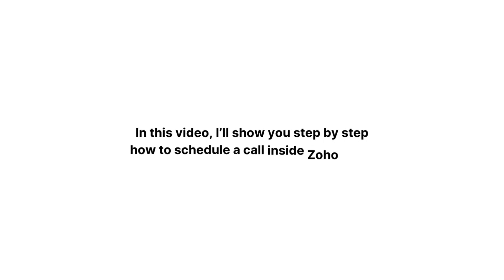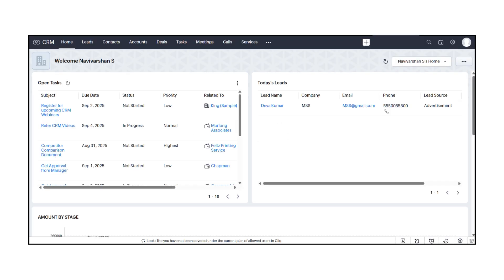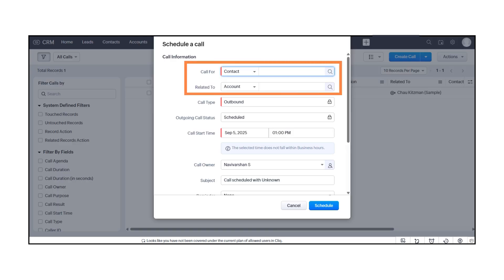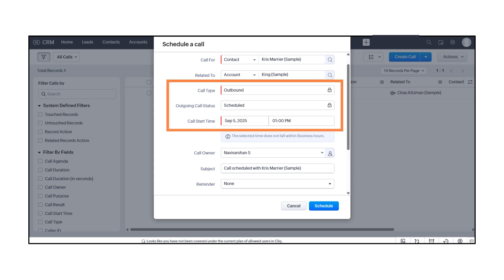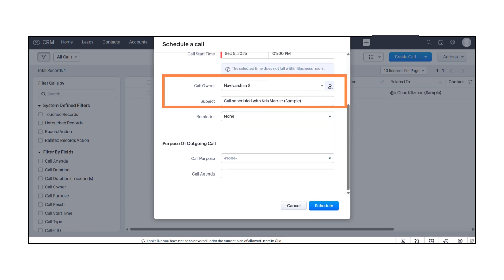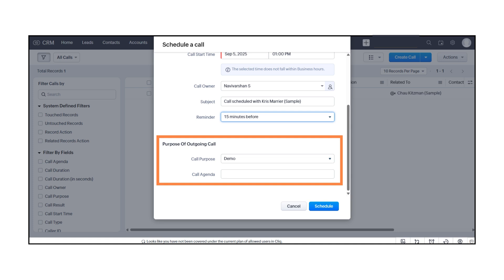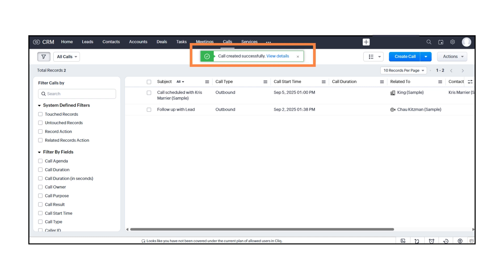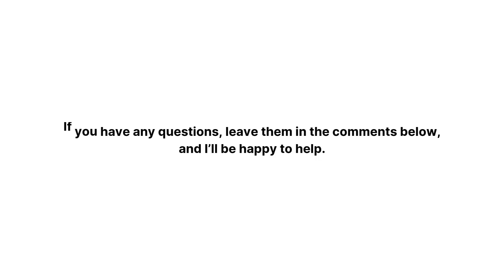How to Schedule a Call in Zoho CRM | Step-by-Step Tutorial (2026)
📞 Want to learn how to schedule a call in Zoho CRM? In this step-by-step tutorial, we’ll walk you through the entire process so you can organize client calls, follow-ups, and sales conversations more effectively.

👉 In this video, you’ll learn:

How to access the Calls (Activities) module in Zoho CRM

Steps to schedule a new call with leads, contacts, or deals

Adding call details like subject, time, duration, and reminders

Tracking past and upcoming calls inside Zoho CRM

Tips to boost sales productivity and customer engagement

💡 Why it’s important: Scheduling calls in Zoho CRM ensures you never miss follow-ups, build stronger client relationships, and close more deals with confidence.

📌 Best for: Sales Teams | Startups | Freelancers | Small Businesses | Entrepreneurs